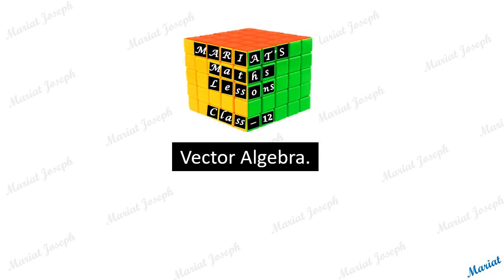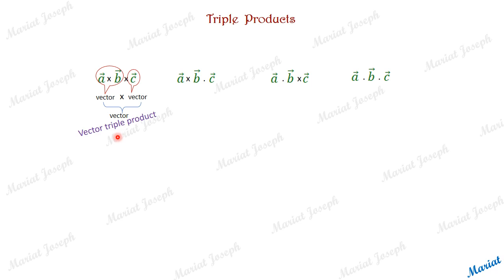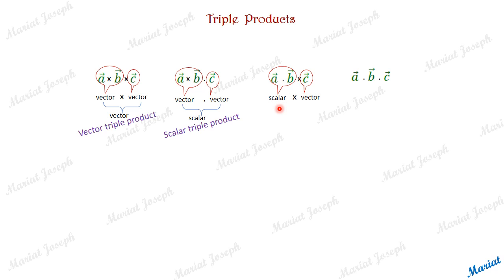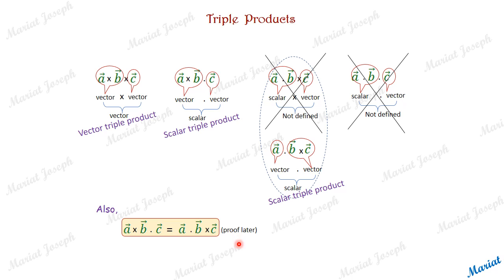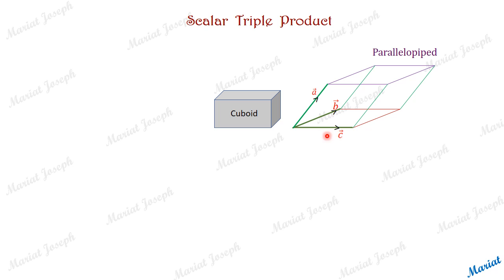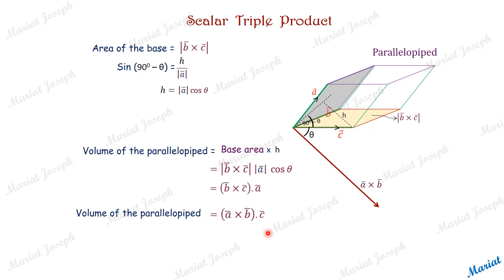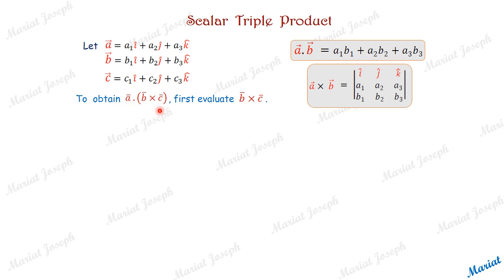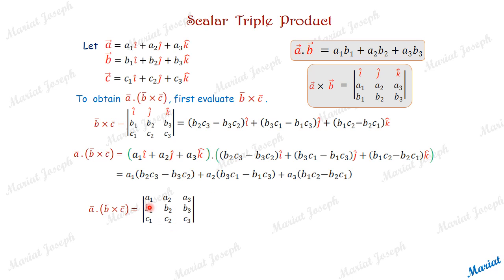Vector Triple Product.(Class 12 Vectors)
Scalar triple Product of vectors. Volume of Parallelopiped using vectors along the edges.